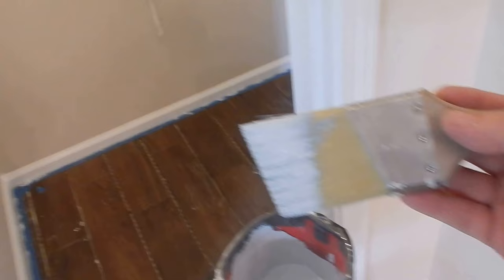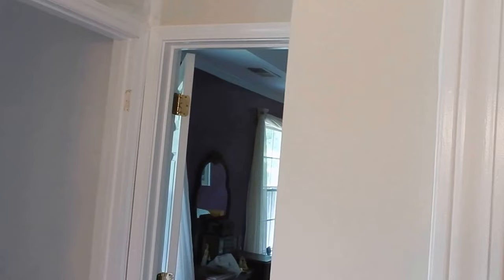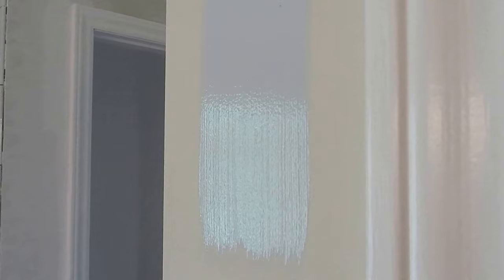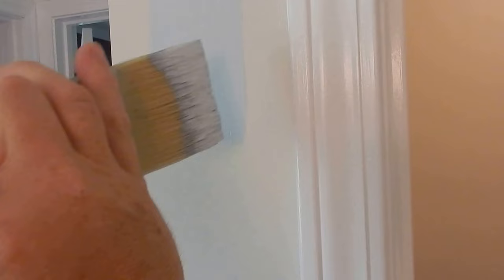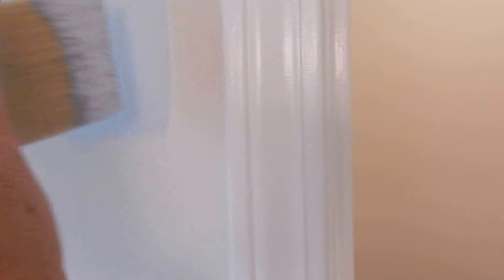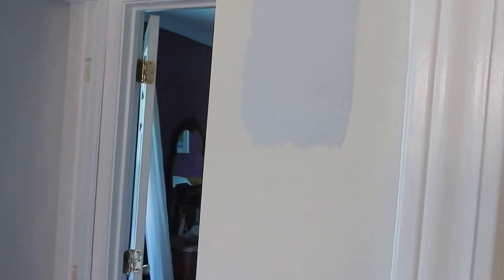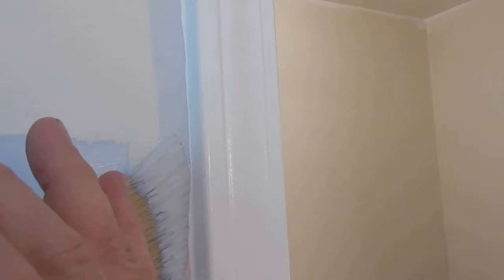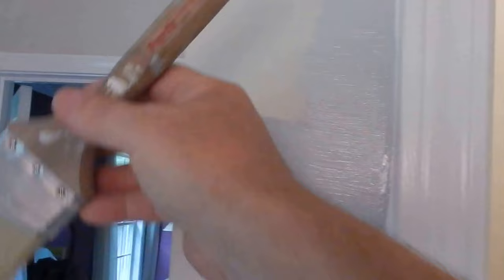Eliminating brush marks. (5 Minute Handyman) Painting tips and tricks!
5 Minute Handyman gives tips and tricks on avoiding those ugly brush strokes.  When you are painting with a brush it is important to be aware of the amount of paint on your brush and the direction of the lighting so that you can provide pro results as you transition from brush cutting to roller painting of the wall.